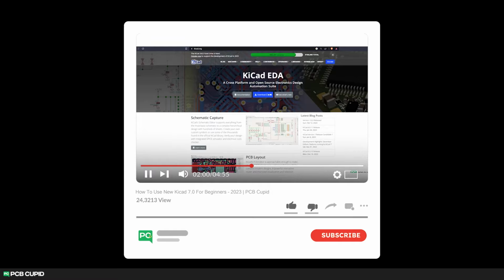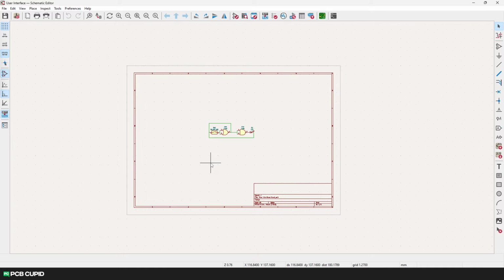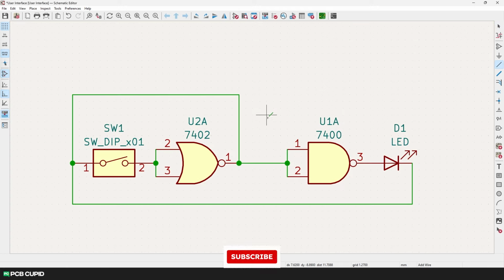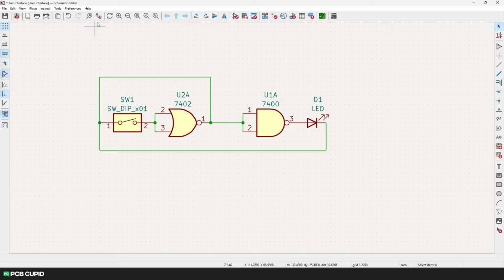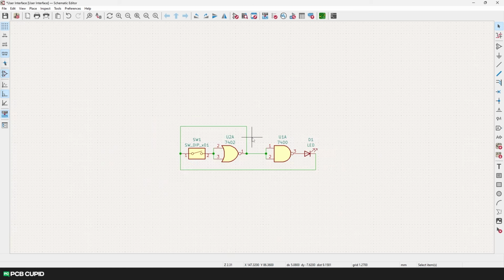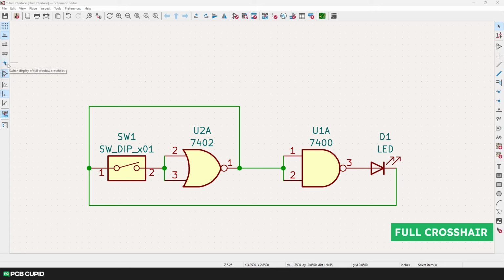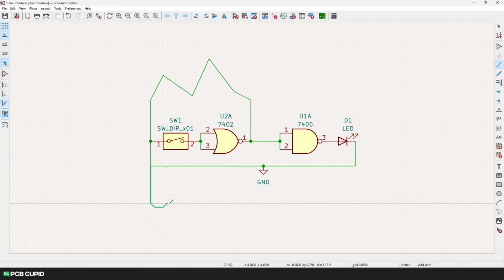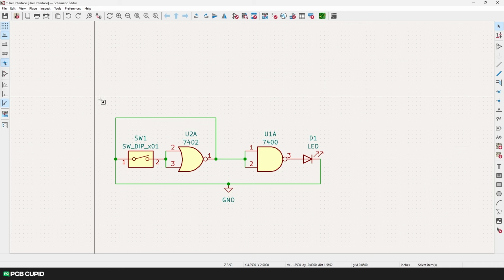#2 How To Use New Kicad 7.0 User Interface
This video video is a part of KiCad 7 tutorial series, Which will take you through the journey of learning KiCad 7 from scratch to making your first Printed Circuit Board.

In this particular video, We'll discuss User Interface of KiCad, how to navigate (Zoom / Pan) around schematic editor, and using some basic features of KiCad's schematic editor (Units, Crosshair, Hidden Pins and wire angle).

If you have any question or doubts regarding this video, You can drop your questions

0:00 - Intro
0:17 - Opening the Example Project
0:34-  Navigation on schematic editor
1:03-  Status Bar Values
2:18-  Tool Bar
2:27-  Find and Replace
2:46-  Zoom Tools
3:49 - Grid ON/OFF
4:06 - Document Units
4:24 - Full Crosshair
4:45 - Hidden Pins
4:56 - Wire Angle
5:18 - Automatic Annotation
5:45 - Hierarchy Navigator
5:52 - Outro